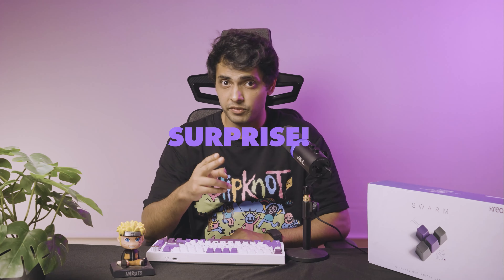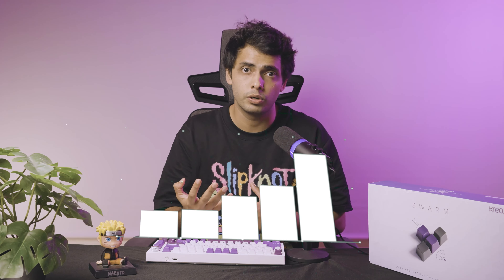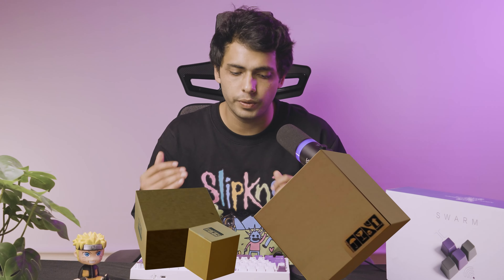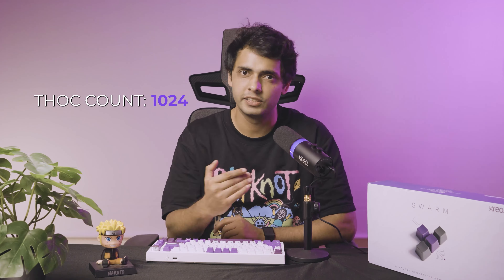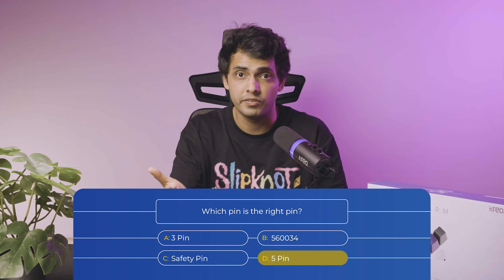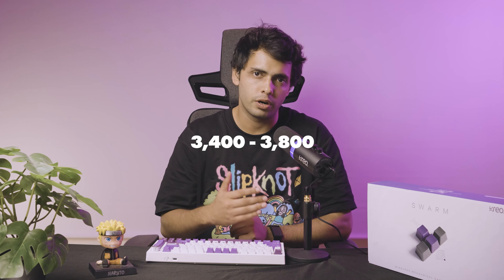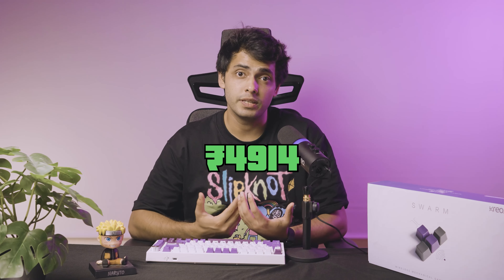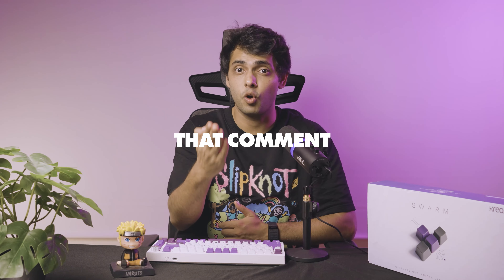Why we DON'T make any MONEY | CEO Decodes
Watch Ishan break down the unit economics and what it takes for us to make  our top selling Gaming Keyboard SWARM!

Are you still here?

WHY?

Go add to CART

00:00 Surprise announcement
00:15 Demand
00:59 Feasibility
01:09 Features
03:03 Cost
05:39 The part you want to skip to